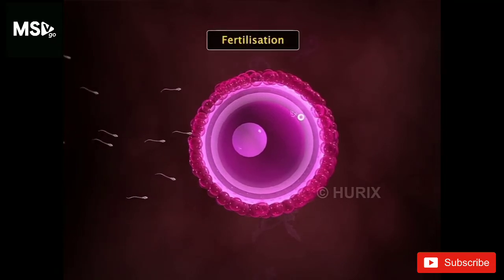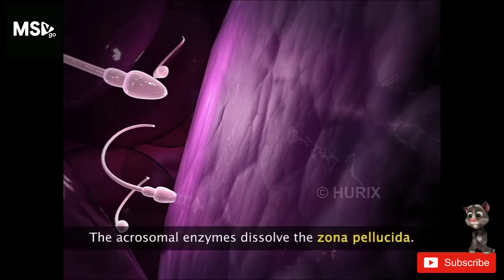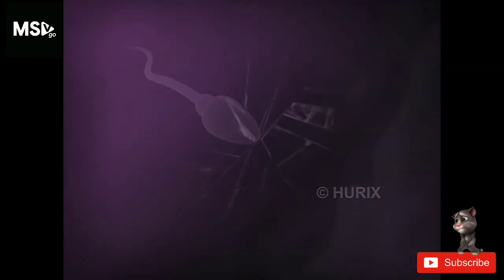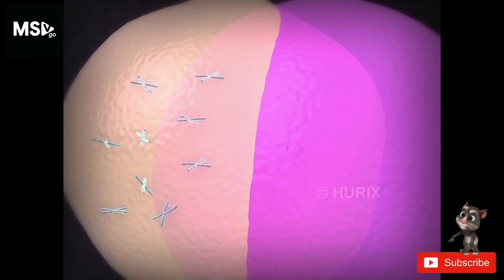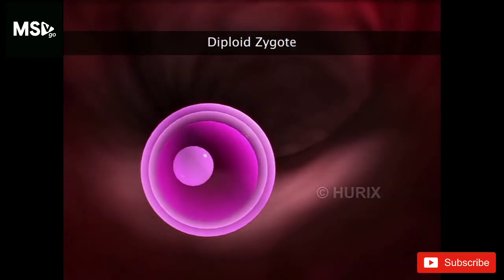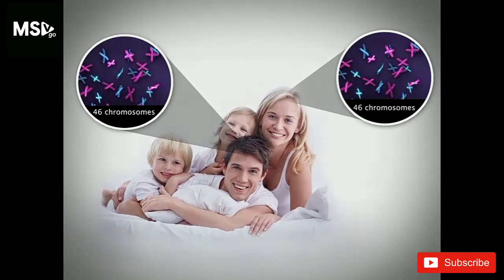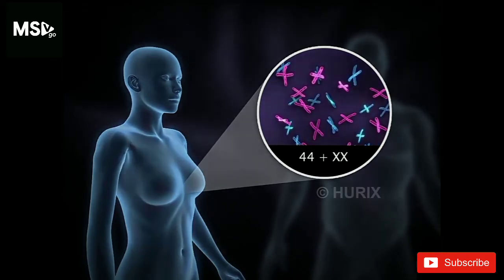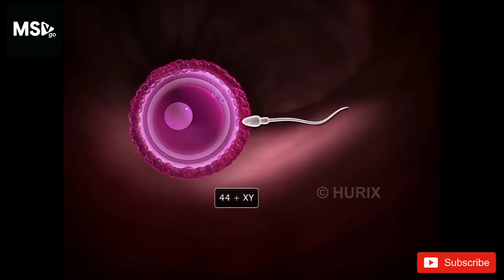Fertilisation and Implantation